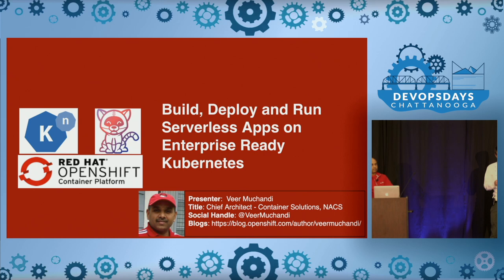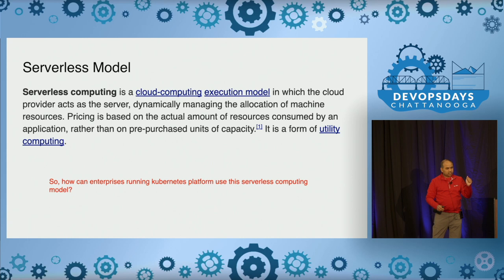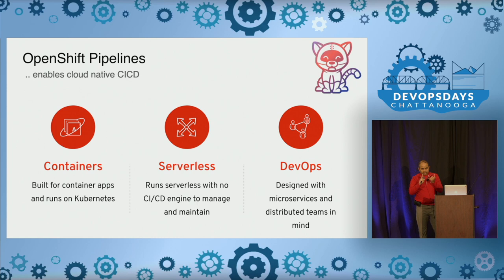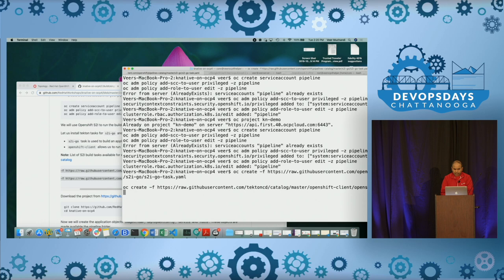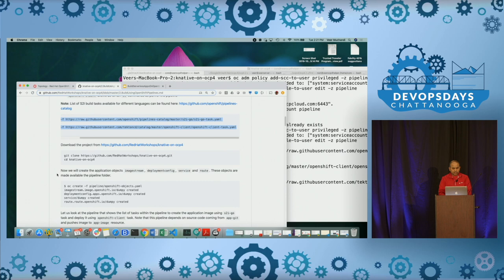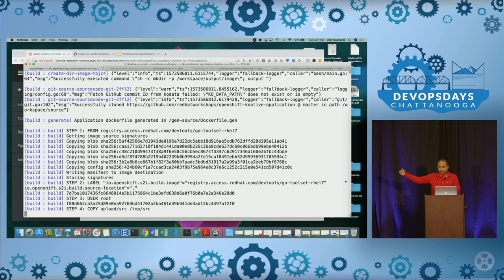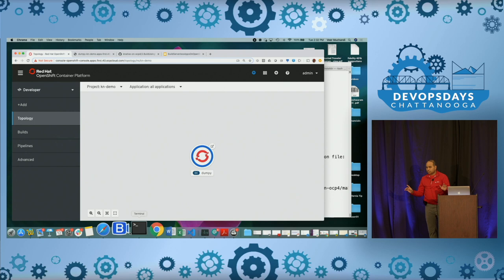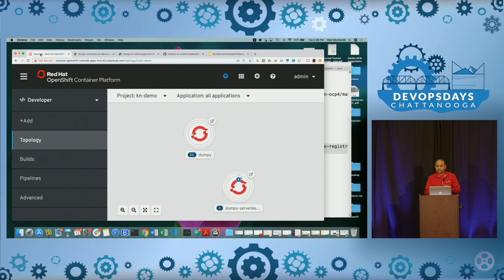Build, Deploy & Run Serverless Applications on Enterprise-Ready Kubernetes - Veer Muchandi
Kubernetes is being adopted as the de-facto container orchestration platform by enterprises all across. Several open source technologies are being built around kubernetes. Serverless and CI/CD are also becoming Kubernetes-native. But stitching together these solutions involves some good amount of work and getting all these enabled to run in your datacenter is a much bigger challenge.

OpenShift is a fully open source enterprise-ready Kubernetes implementation that brings technologies needed to containerize and cloud enable enterprise data centers into a single platform. Some exciting kubernetes-native technologies based on Knative, Tekton and other supporting tools are all being built into this platform. These technologies enable you to both containerize and run kubernetes based serverless workloads either in your datacenter or on public cloud. . * Tekton is a kubernetes-native framework for CI/CD * Knative-Serving provides serverless building blocks for running containerized applications as serverless solutions on a kubernetes platform * Knative-eventing enables asynchronous application development through event-delivery from anywhere * kn and tkn are command line tools that provide seamless experience in using these technologies

In this session, we will tie all these technologies together. We will build and application using OpenShift Builds/Tekton, deploy it as a serverless application and integrated with eventing mechanisms offered via Knative Eventing.

Audience coming to this session will: - Understand Knative Serving, Knative Eventing and Tekton - Watch demos to see these technologies in action